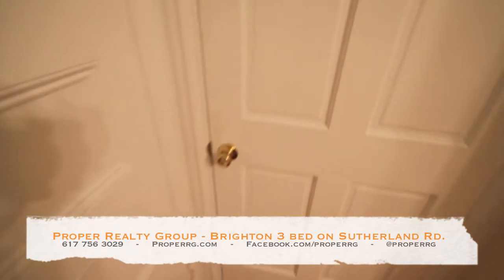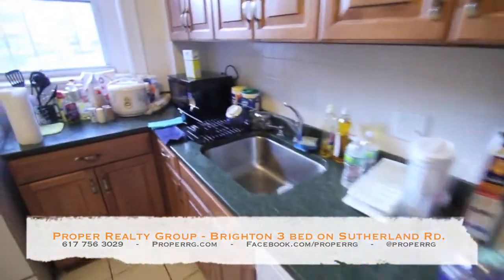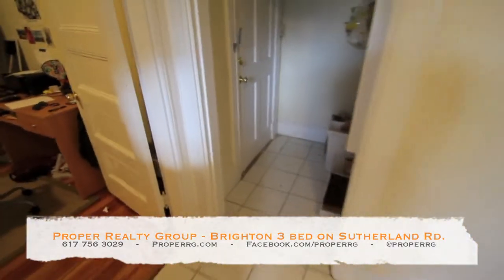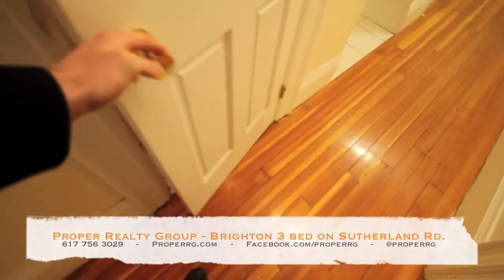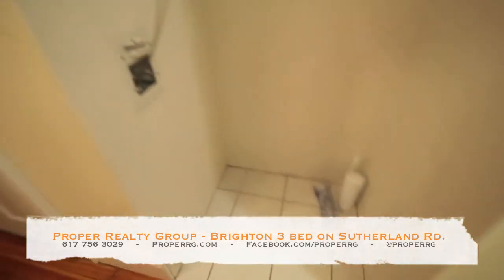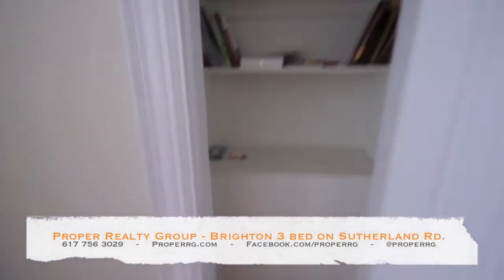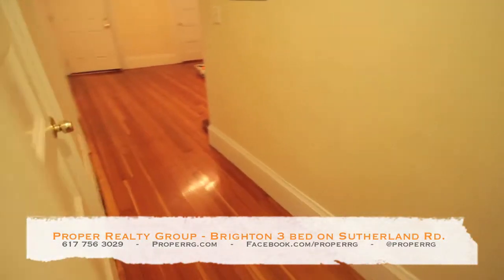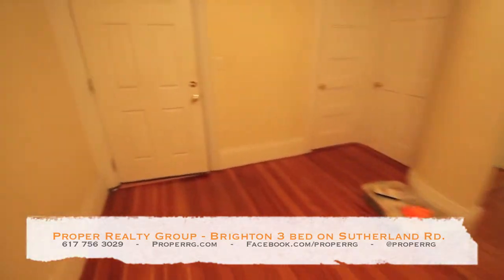Proper Realty Group - Brighton 3 bed on Sutherland Rd